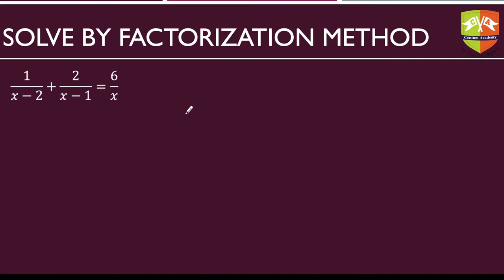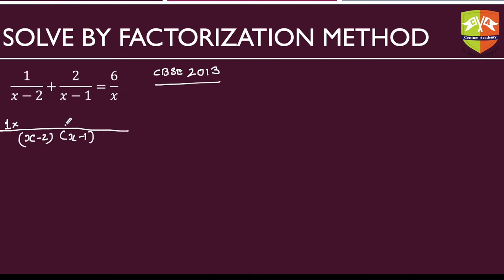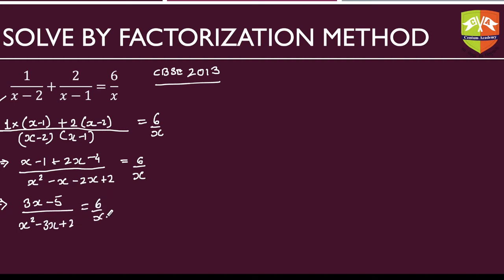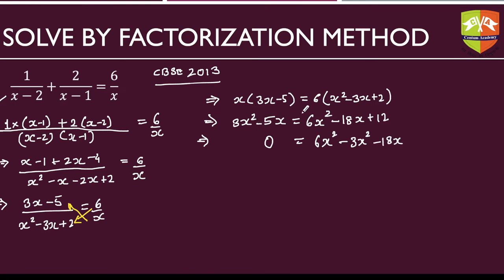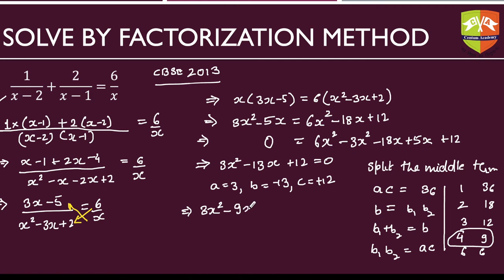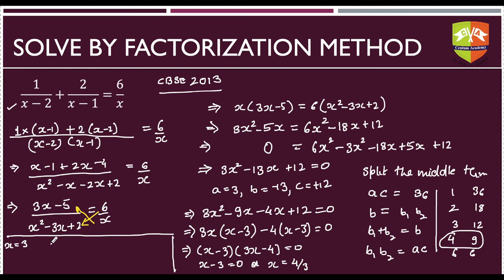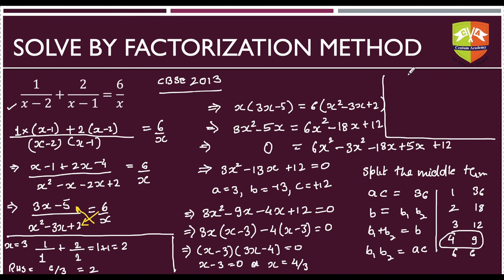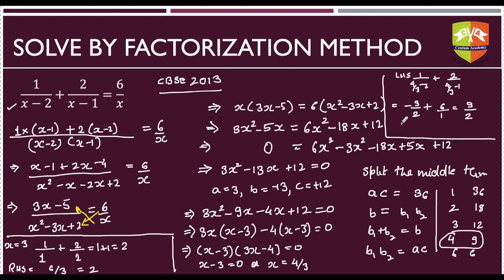1. PREVIOUS YEAR BOARD QUESTIONS: Quadratic Equation #1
Solving Quadratic Equation by factorisation method.
CBSE 2013  Mathematics Question Paper